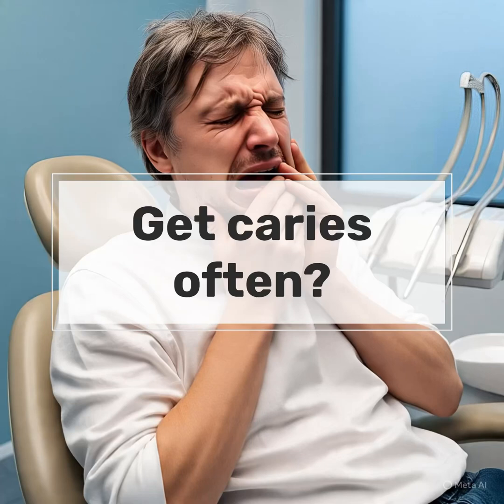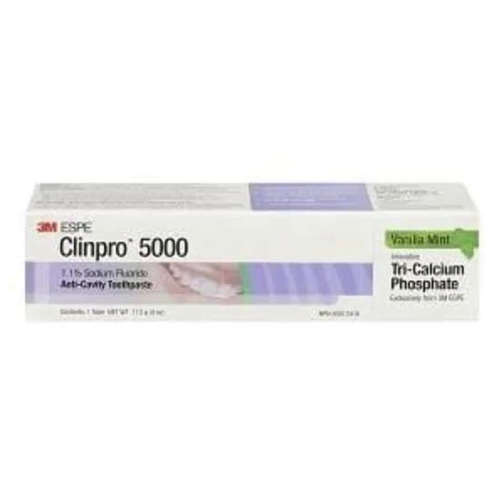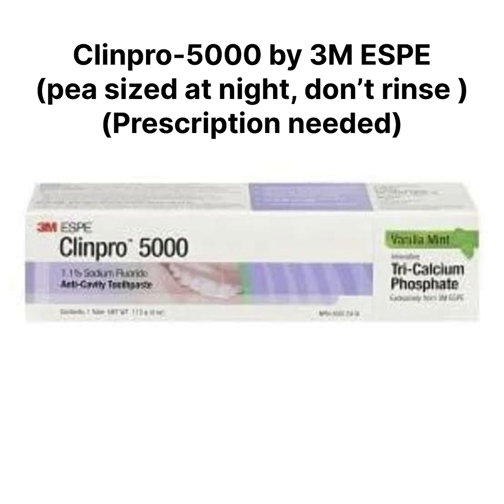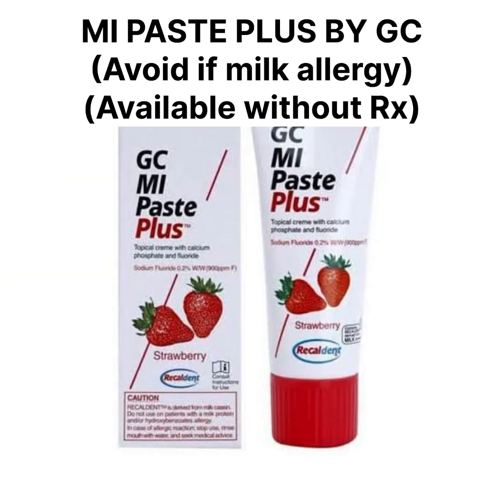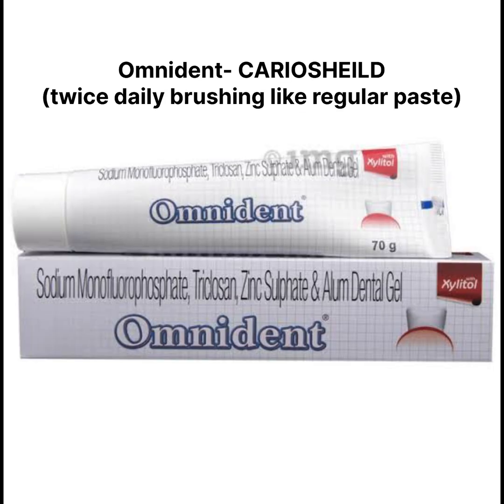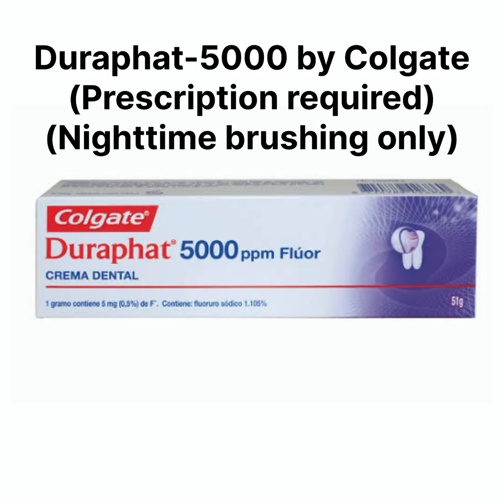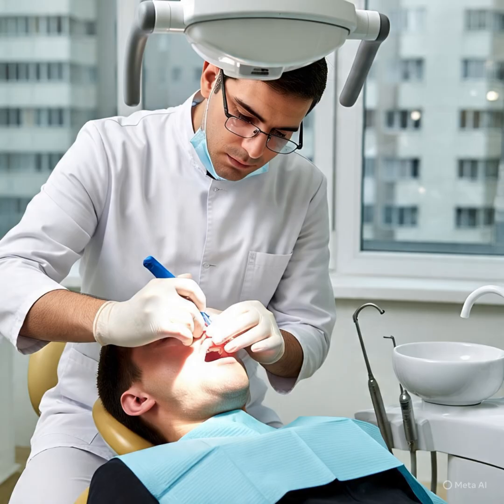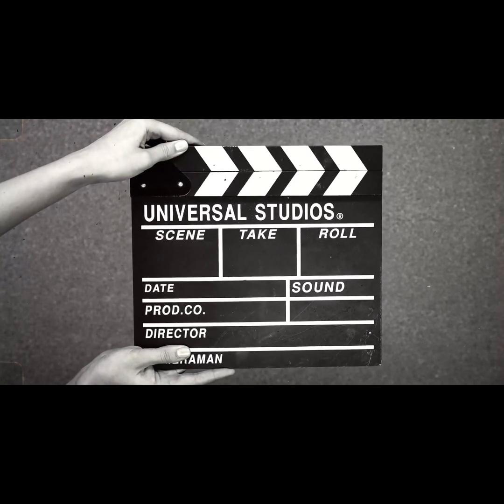Cavity again? These 4 recommended toothpaste actually work - not just ads dentaltips #toothpaste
Cavities again? Not anymore!
In this video, a dentist breaks down the 4 most effective toothpastes for caries-prone teeth—recommended in real dental practice, not just ads! 💊🪥

We cover: ✅ Clinpro 5000 – High fluoride, prescription toothpaste
✅ MI Paste Plus – CPP-ACP with fluoride for remineralization
✅ Duraphat 5000 – Prescription-strength enamel protection
✅ Omnident CarioShield – Clinical-grade everyday toothpaste

Learn how dentists prescribe these, when to use them, and which one might be right for you!

📌 Always consult your dentist before starting high-fluoride or prescription pastes.

Have you tried any of these? What worked for you?